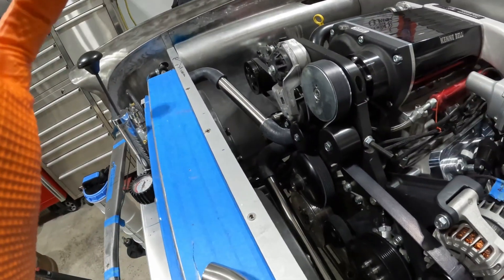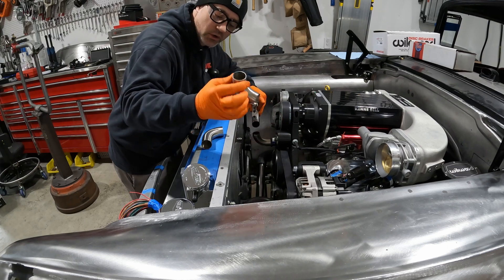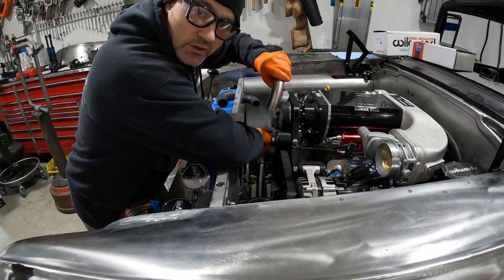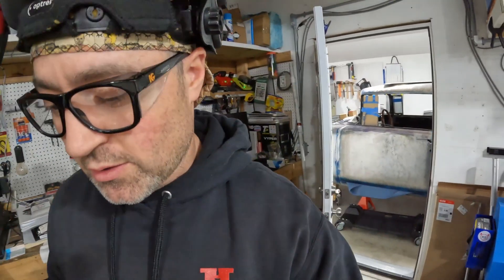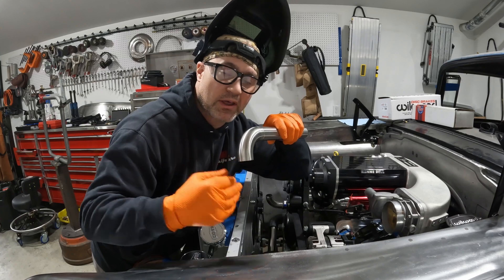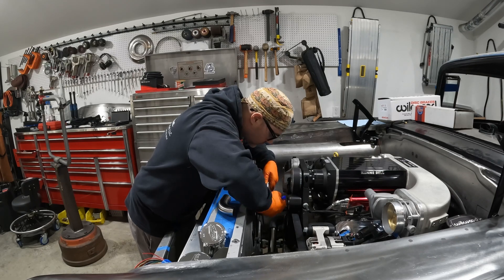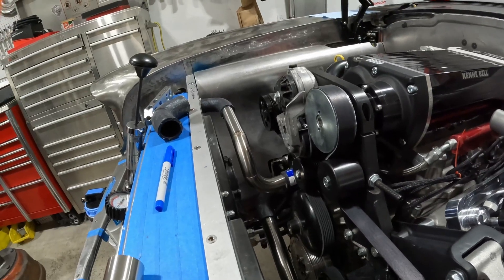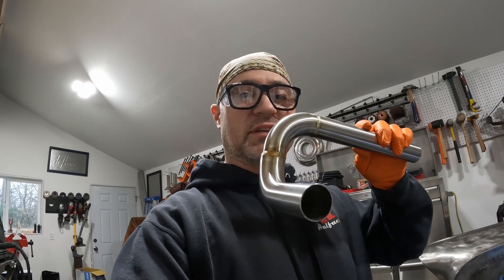Custom radiator hose part 2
In this video I changed up the design of my radiator hoses giving them a more thought out approach. Making them straight with 90 degree bends Using the same 304 stainless steel shower handles from the previous video, I cut and weld some bends to make these hoses fit much better and look uch cooler.